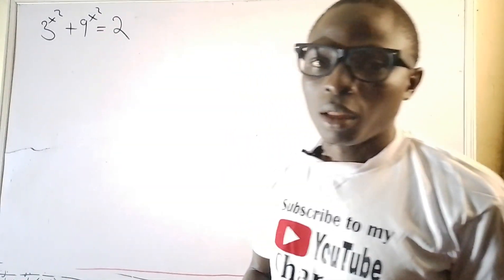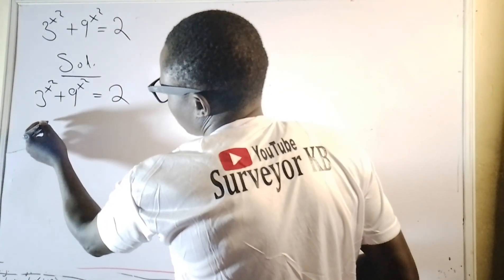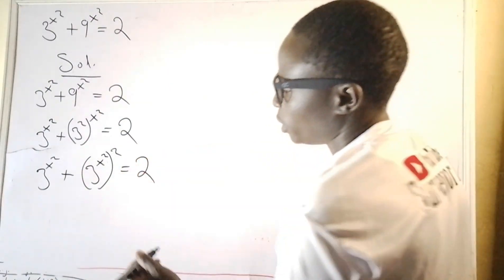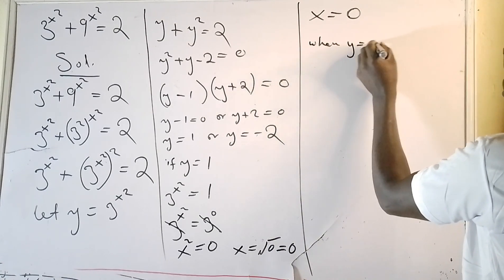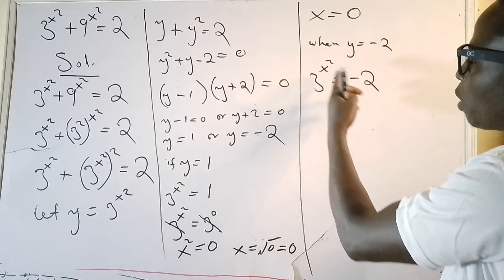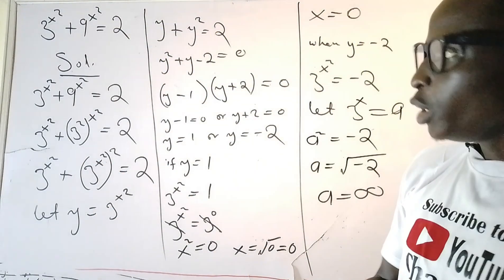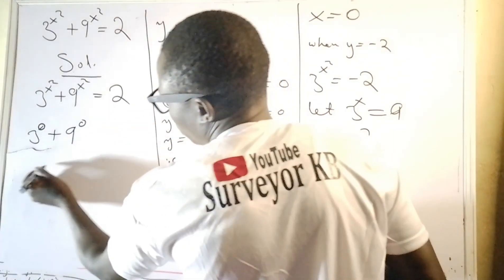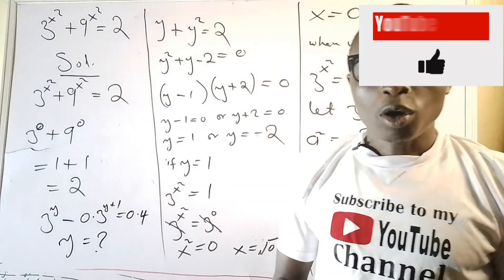MATHS OLYMPIAD EQUATION